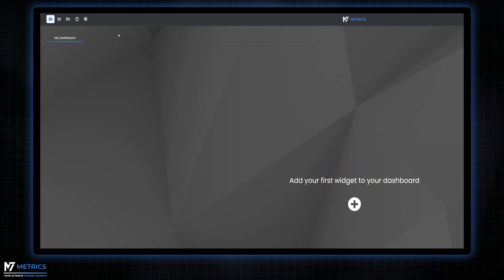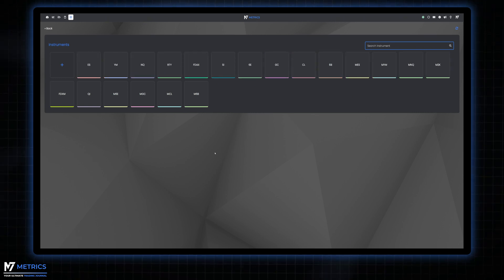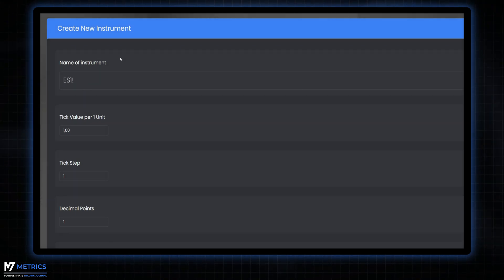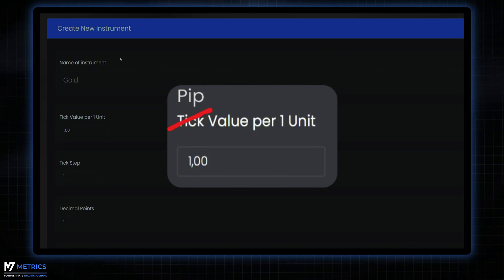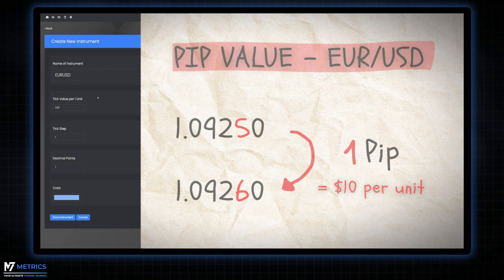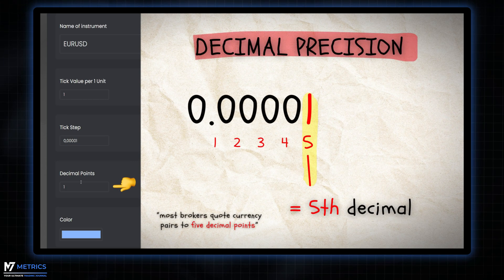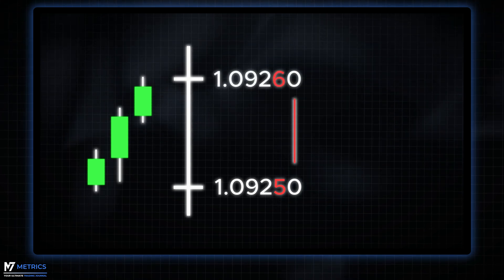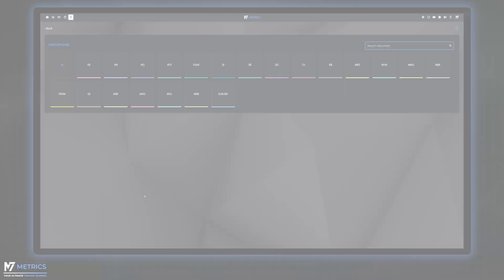M7 Metrics Tutorial: Setup Your Instruments (Trading Journal Guide) | TheMas7er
🔵 Explore our cutting-edge TICK Grid Script for refined market analysis:
TICK Grid Script: